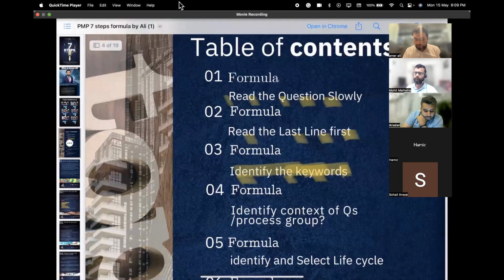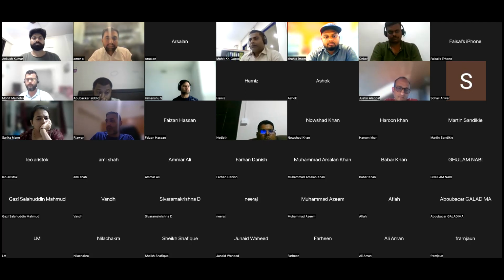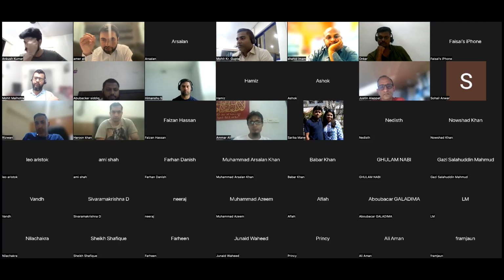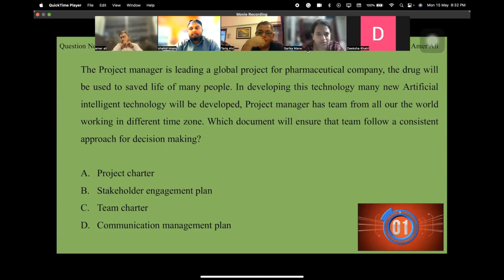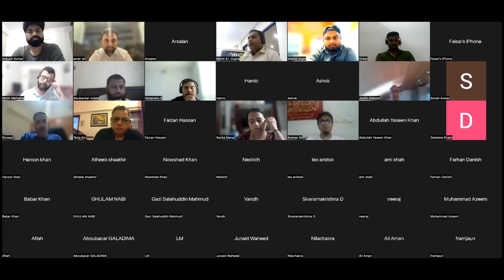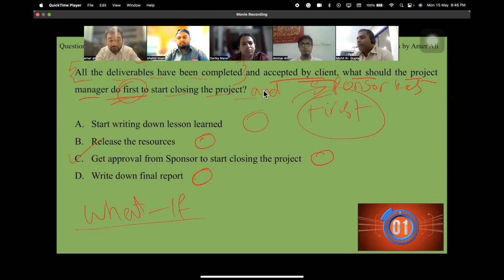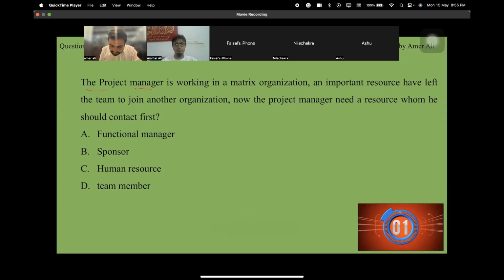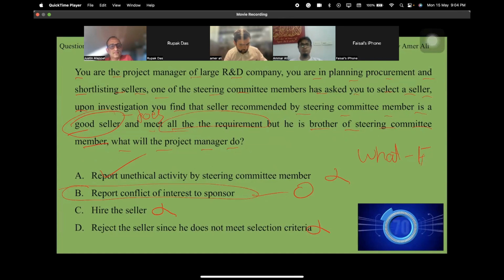PMP Exam|How to solve PMP Questions in the right way don't repeat mistakes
— Amer In this video my new batch 5 is going to learn how to solve PMP Question and we will also dive deep into how to do root cause analysis in the best posisble way. Lesson learned and master your PMP question is the most important thing thtat we need to learn when we are solving PMP quesiton.

This is one of the premium coaching call that we do; if you want to join our program  here is the link to join

🎥 Essential Practices to Solve PMP Exam Questions and Avoid Mistakes 📚

1️⃣ Active Listening and Reading Comprehension 🧐📖

Pay attention and read carefully to understand the question and options.
2️⃣ Analyze and Interpret 🤔🔍

Break down the question, identify the problem, and apply project management knowledge.
3️⃣ Apply PMBOK Guide Knowledge 📘💡

Use PMBOK Guide processes, tools, and techniques to select the best answer.
4️⃣ Eliminate Incorrect Choices ❌✂️

Eliminate obviously wrong options to narrow down the possibilities.
5️⃣ Consider Practicality and Real-World Scenarios 🏢🌍

Think about practical implications and evaluate choices based on real-world situations.
6️⃣ Watch Out for Keywords and Traps 🚧🕵️‍♂️

Pay attention to important words and avoid common traps.
7️⃣ Time Management ⏰⌛️

Manage your time wisely and mark questions for review if needed.
8️⃣ Stay Calm and Focused 😌🎯

Keep a composed mindset and stay focused on making the right decisions.
By following these practices, you'll improve your PMP exam performance and minimize mistakes. Good luck! 🌟💼
PMP
PMI
Project Management Professional
PMPin7days
How to solve Hard question of PMP
How to become in 7 day
pmp certification
PMBOK7th
pmp
pmp questions
pmp question
new pmp exam
pmbok 7th
pmp pmbok 7th edition